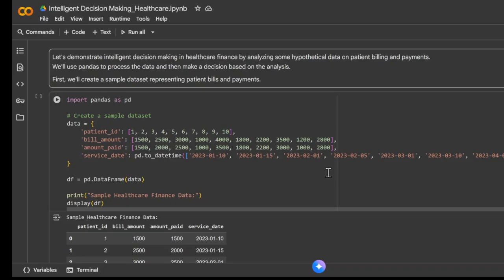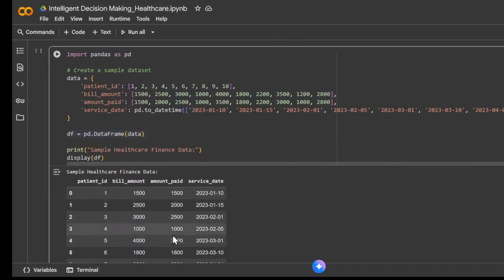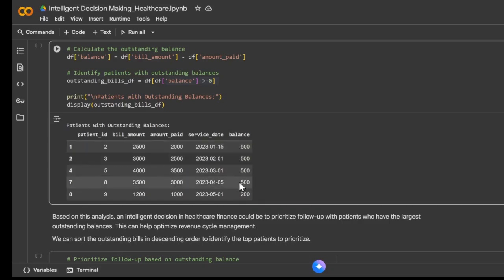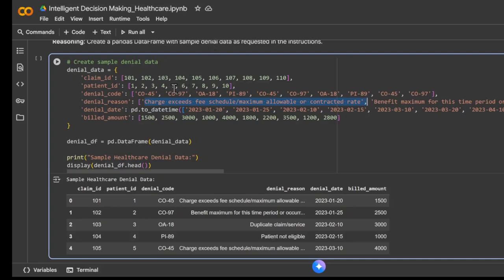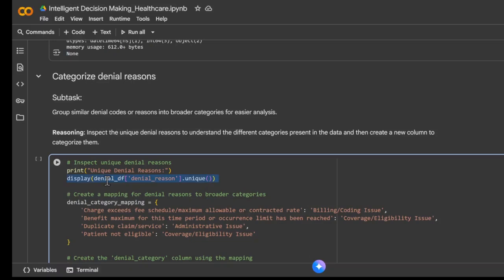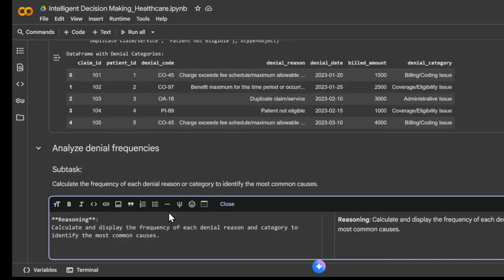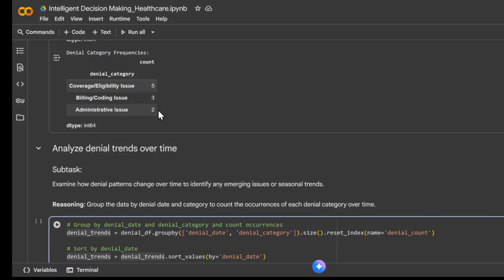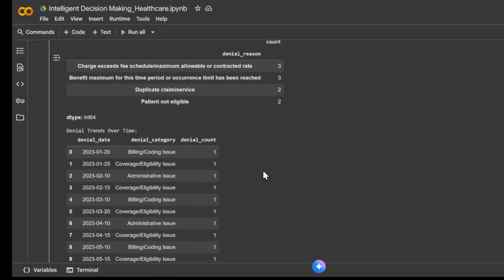IT22044 U5 5 1 Healthcare business